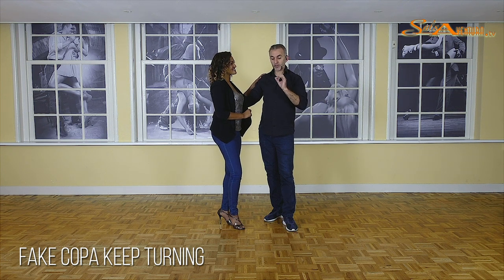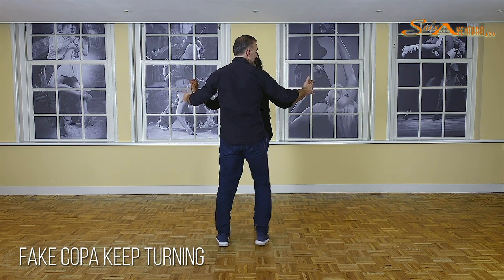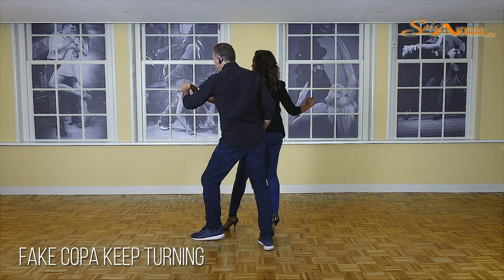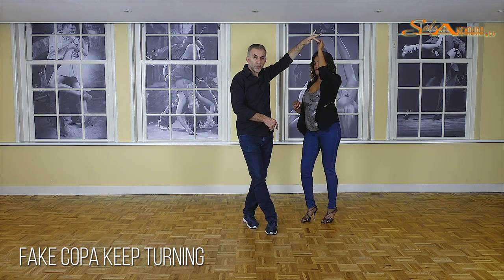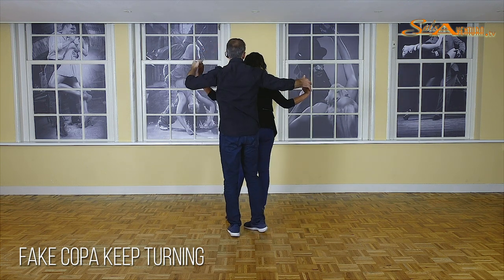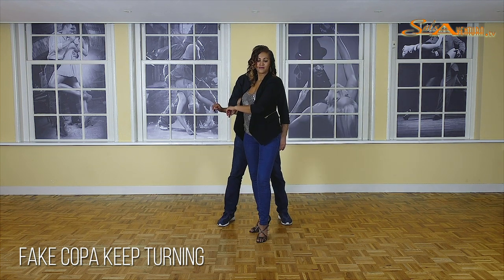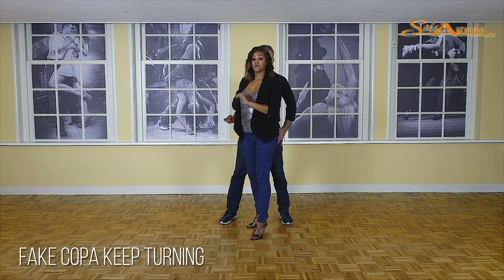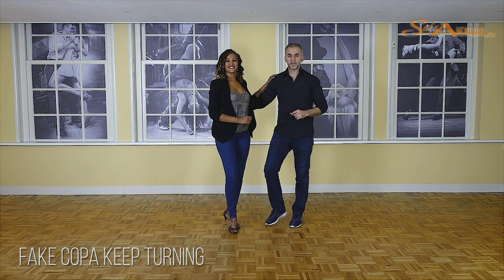Salsa Advanced 3 - Fake Copa Keep Turning - From our Salsa Advanced Series at Salsaventura.tv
About this combination: Fake Copa Keep Turning
The Fake Copa is a great move for the ladies to practise the tension on her arms.

Elements:
* Cross Body Lead
* Fake Copa
* Single Right Back Turn Lady
* Sit

And for more Salsa dancing tips and for questions about are new Franchise system please check out the following links: